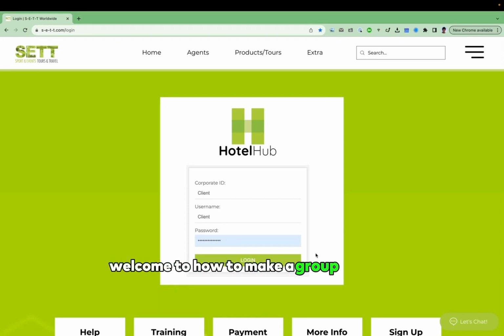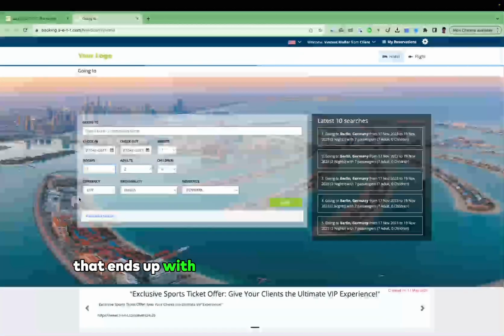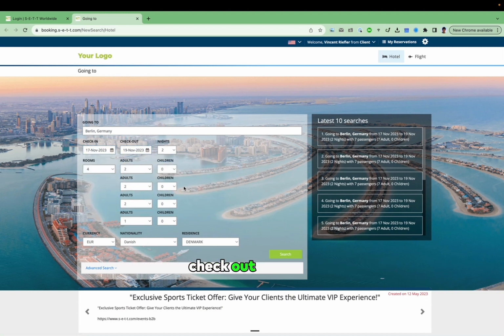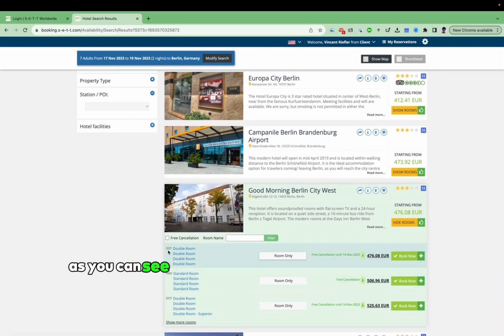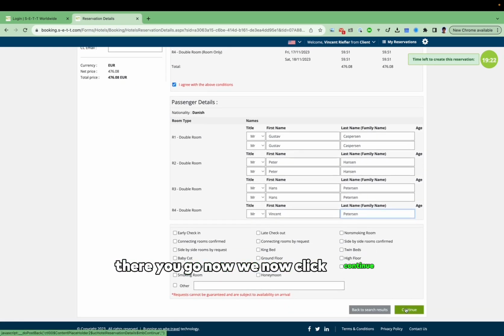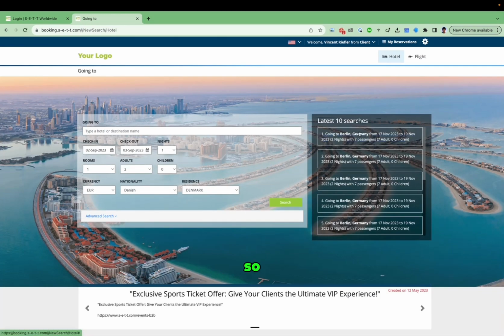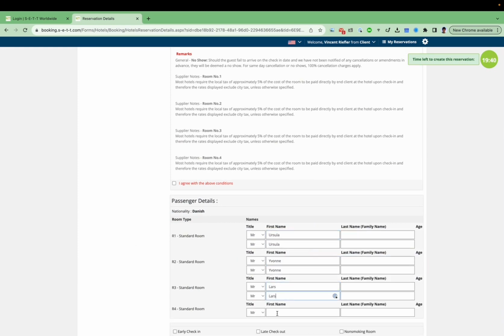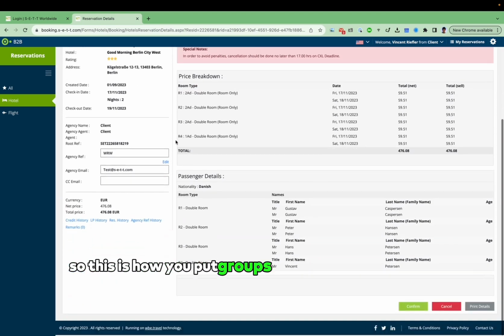Group Booking Made Easy: How to Book a Group on HotelHub in Under 5 Minutes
Discover the best way for hassle-free group bookings on HotelHub, the ultimate platform for seamless accommodation for Groups. In this step-by-step tutorial, we'll show you the optimal settings for maximizing your results when booking groups. Start planning your next group stay today with HotelHub!